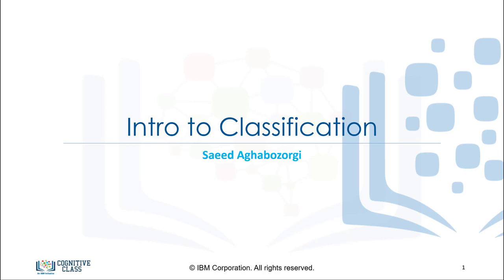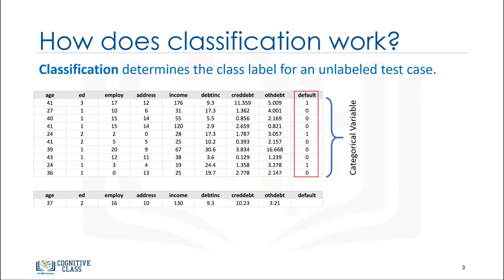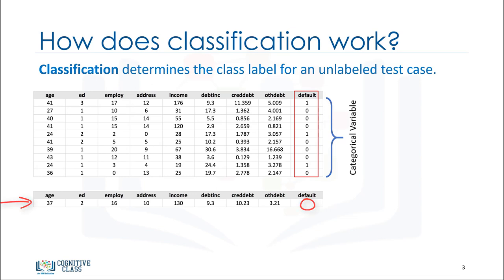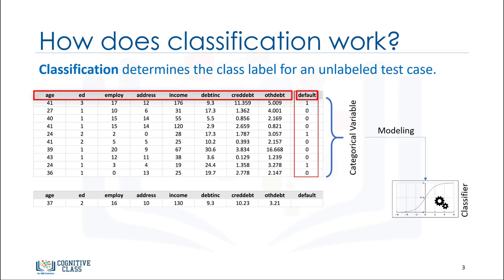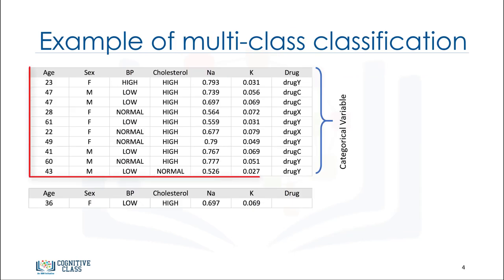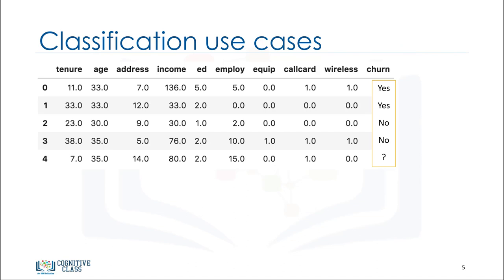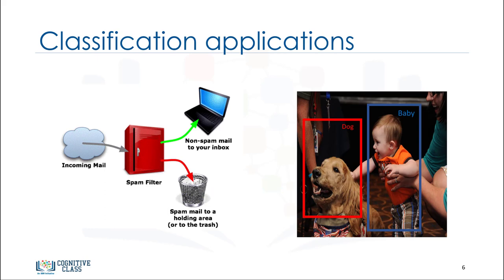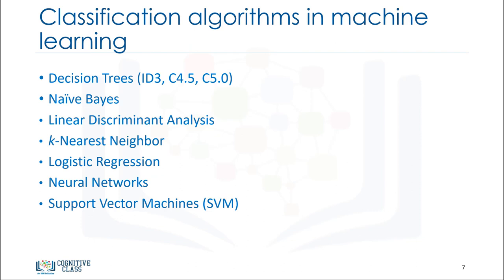MLM3V1 Intro to Classification